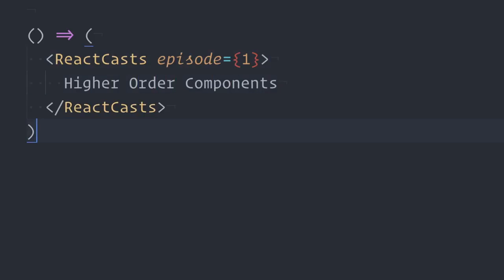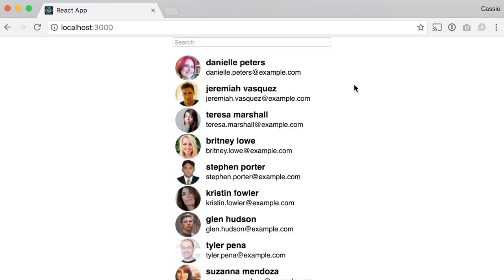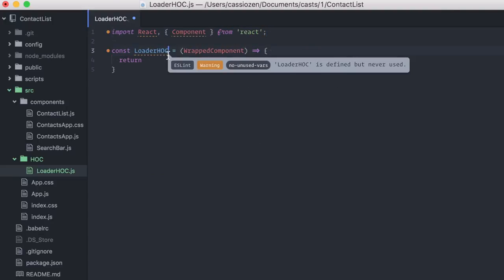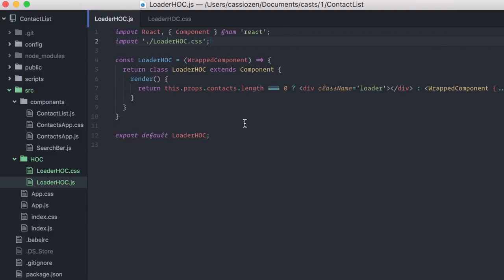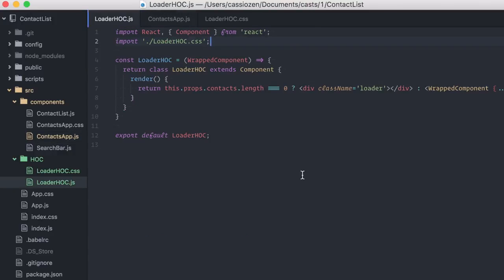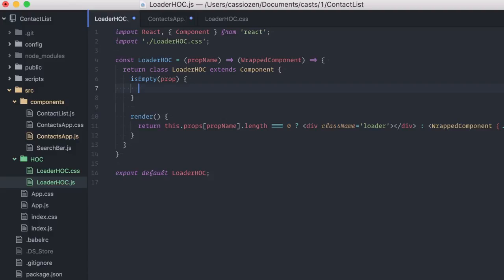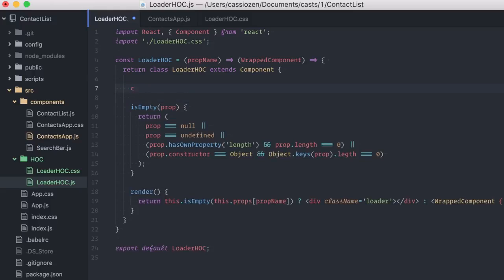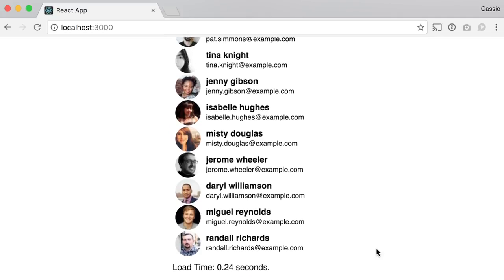React js tutorial - ReactCasts/Redux #1 - Higher Order Components (Deprecated)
Higher Order Components are a very useful way to create behavior that can be reused in different components. In this episode you will learn how to create a HOC and use for changing props and hijacking the render of the wrapped component.